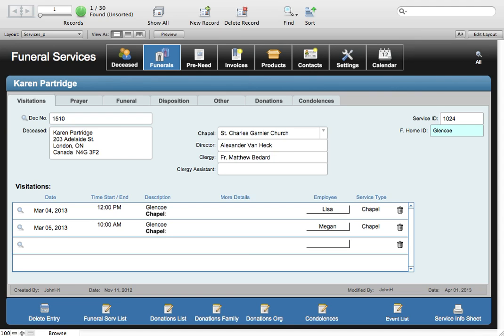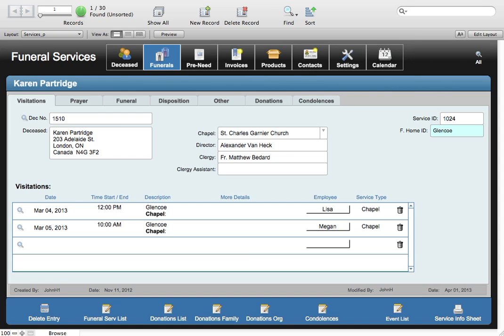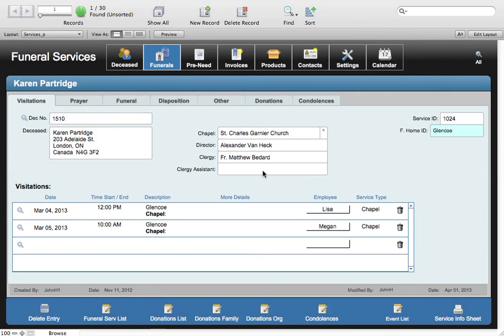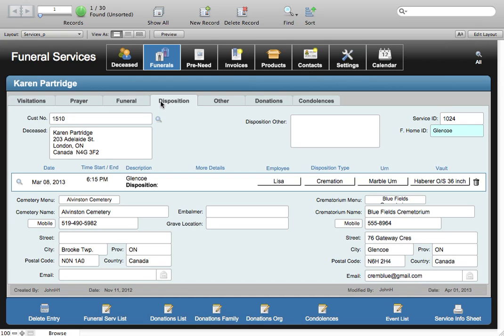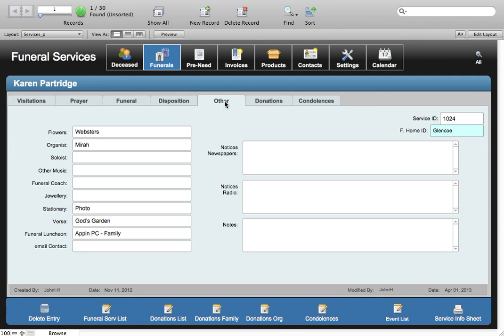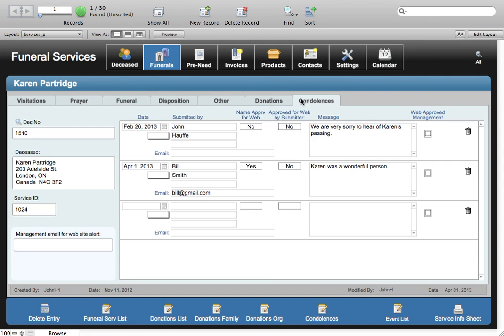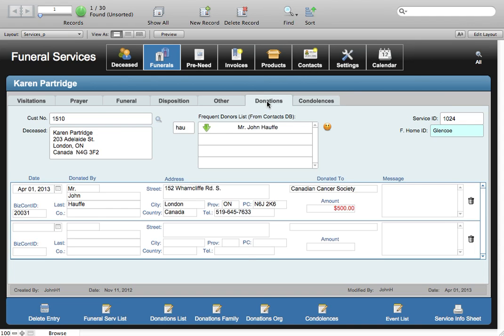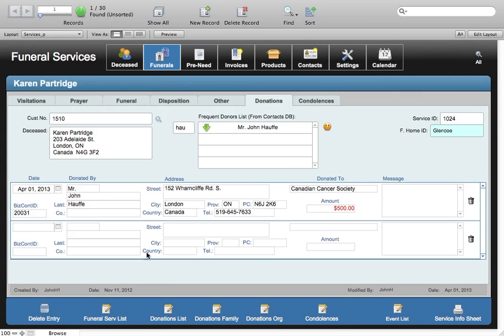Eternal Data Software Funeral Services Module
A description of the Funeral Services module of Eternal Data, a complete workflow solution for small and medium sized funeral homes.